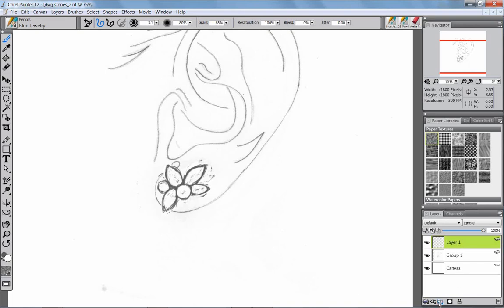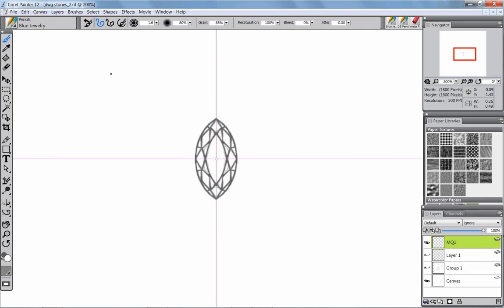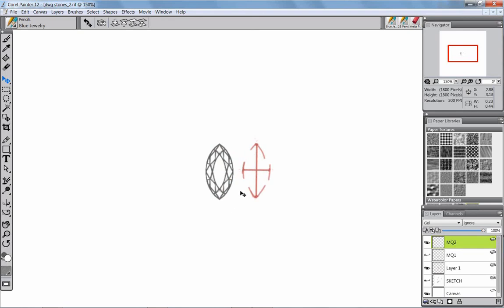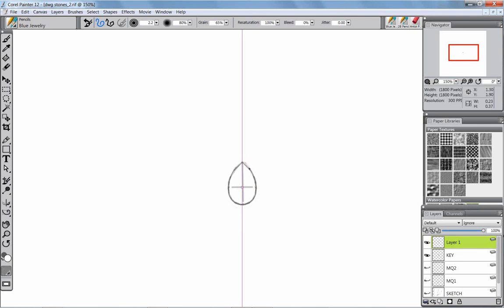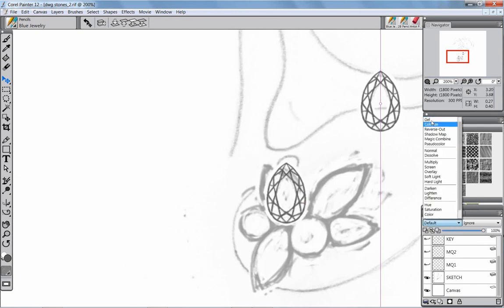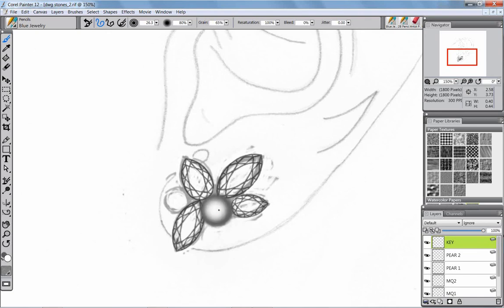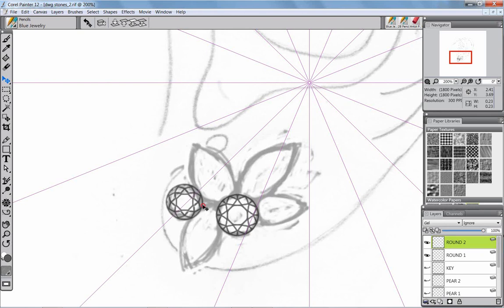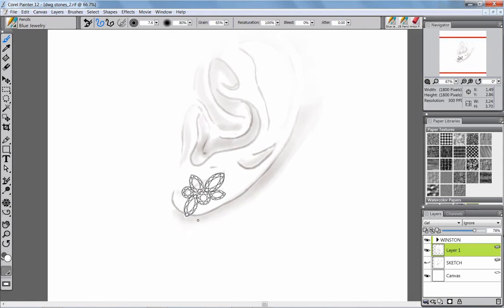Winston ER DWG